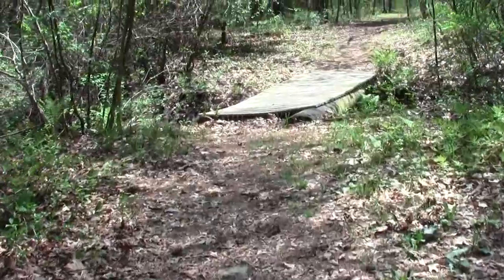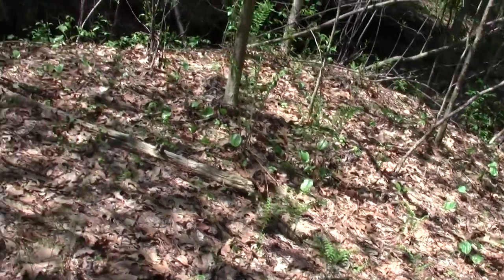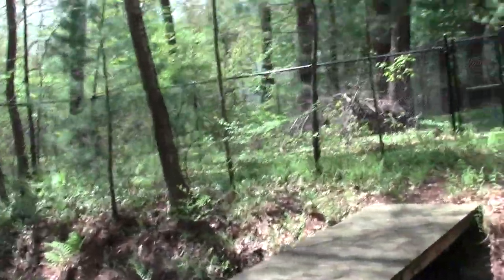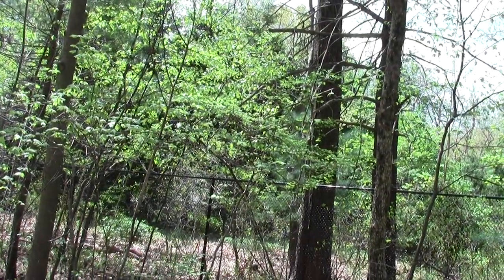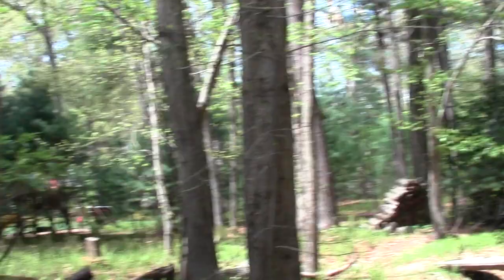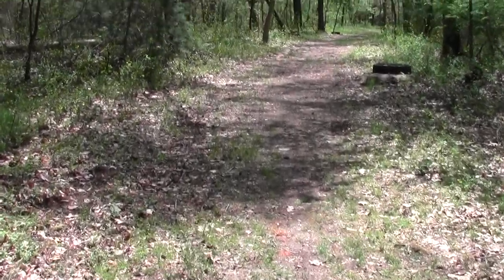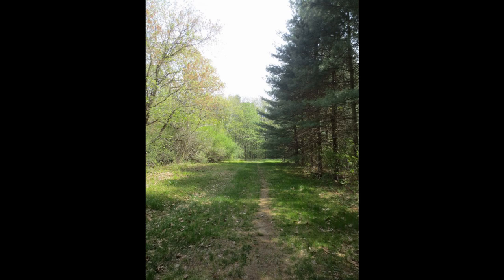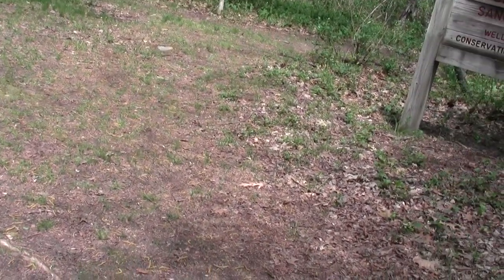Charles River Link Trail Part 20. Guernsey Sanctuary.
The trail leaves Wellesley at the Guernsey Sanctuary and winds its way south through Natick and Dover  before meeting the Bay Circuit Trail in Medfield.